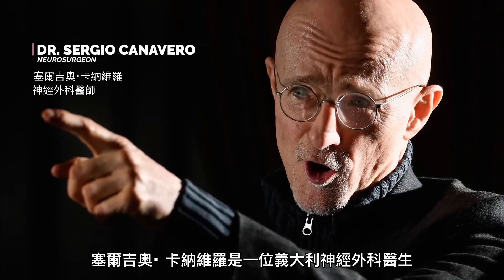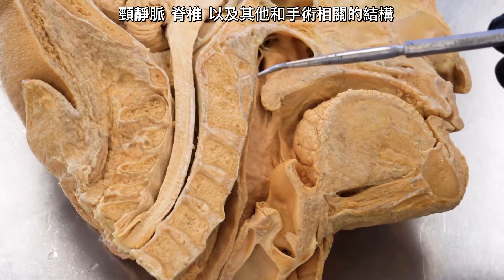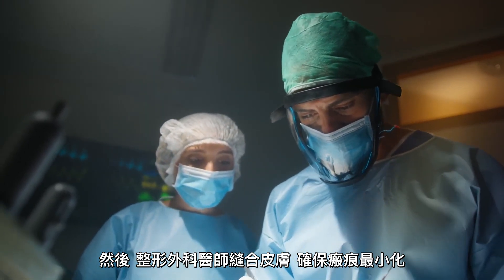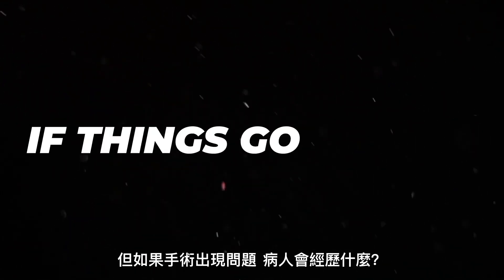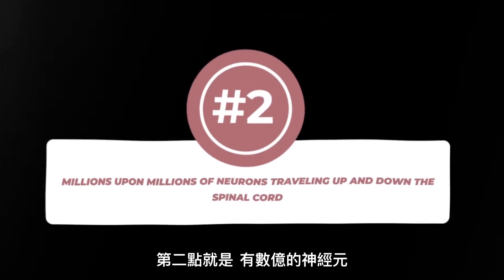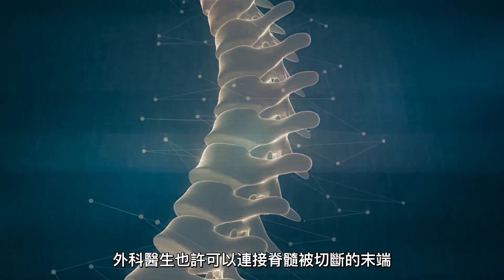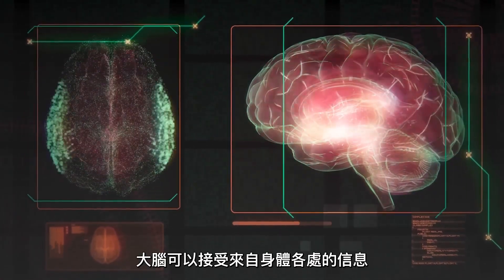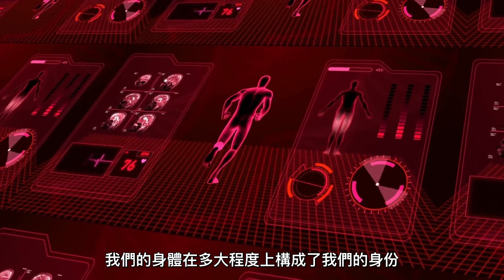換頭術！ 用時多久？ 可能成功嗎？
從很久以前開始，就有醫者和學者提出要進行人類頭部移植手術。
在20世紀早期和中期，來自世界各地的外科醫生進行了狗頭移植的實驗，
還有小鼠甚至猴子，但是都沒有成功。
如果手術成功了，就是說患者沒有在手術台上死亡，
但手術出現問題患者會經歷什麼？
如果科技和生物學結合，人類又該作何反應？
快跟隨Justin一起走進本期解剖之旅！